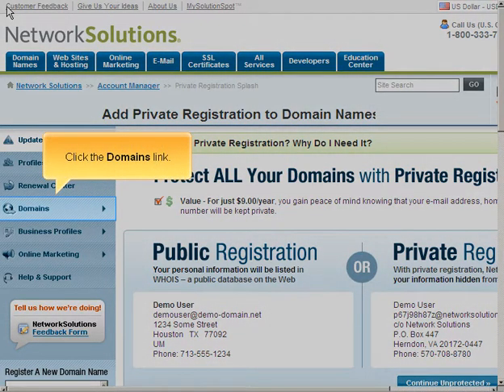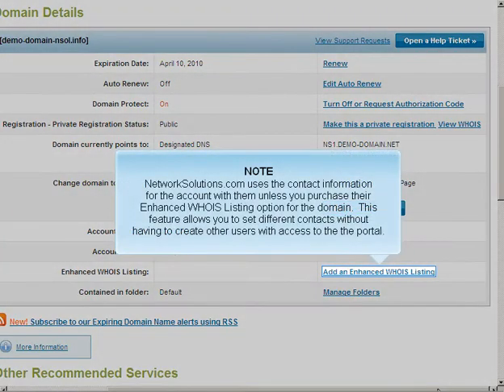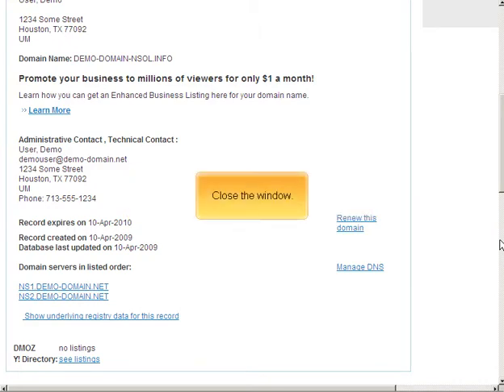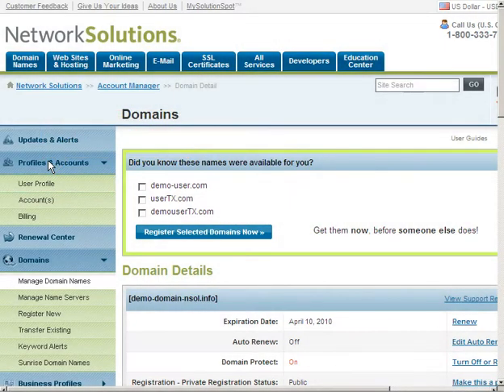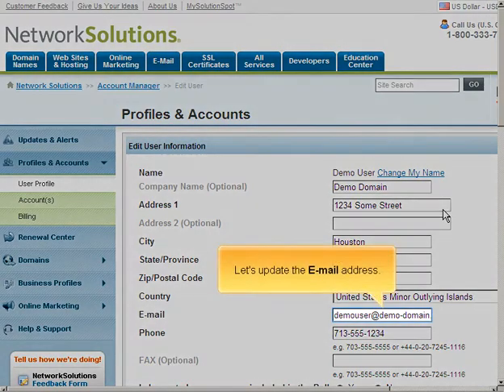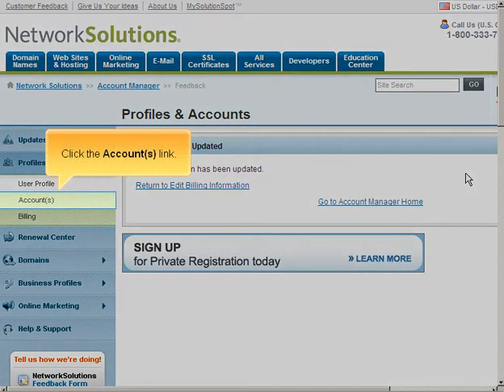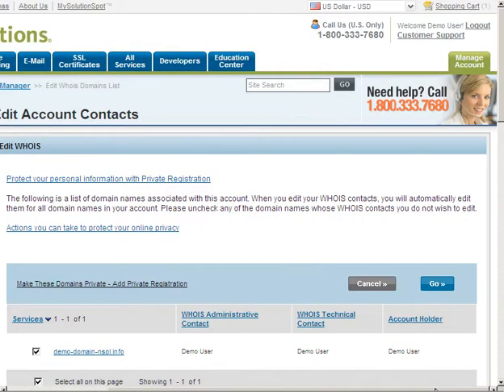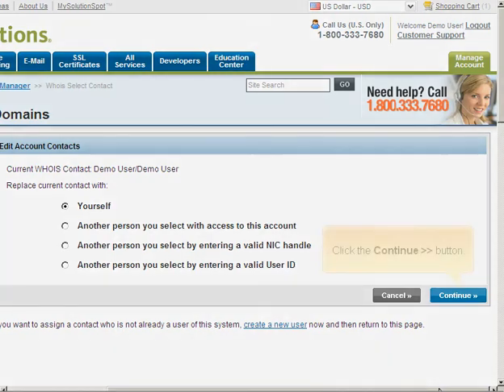Updating domain contact information via NetworkSolutions.com